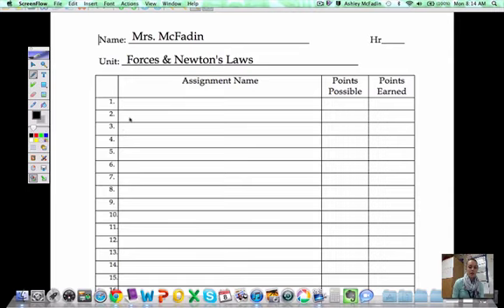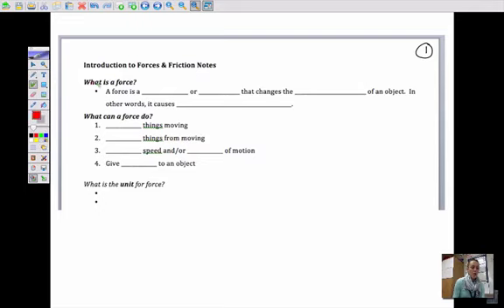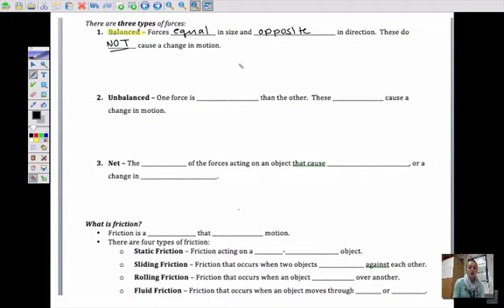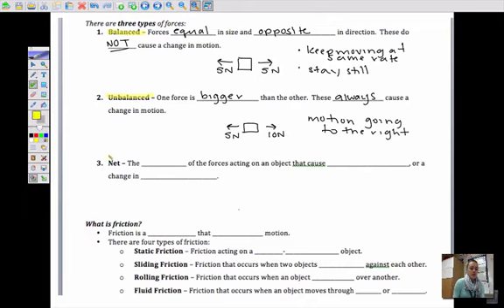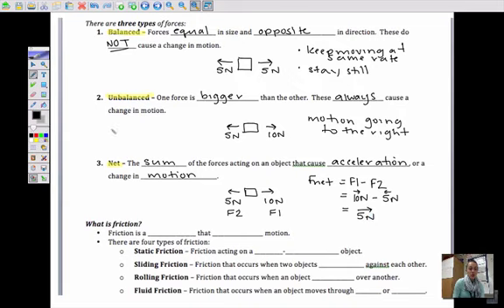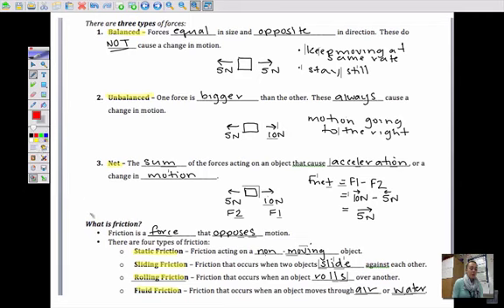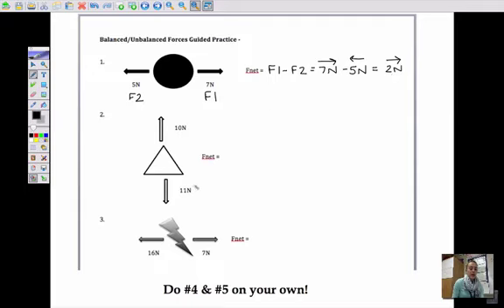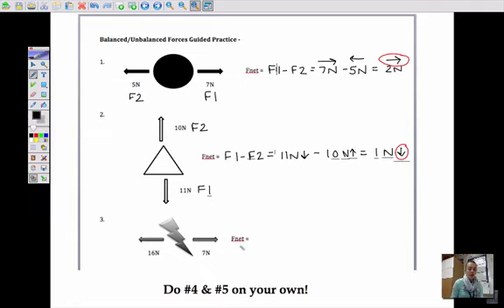Intro to Forces and Friction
Video defining forces and friction.  Also shows students how to solve for Net Force.